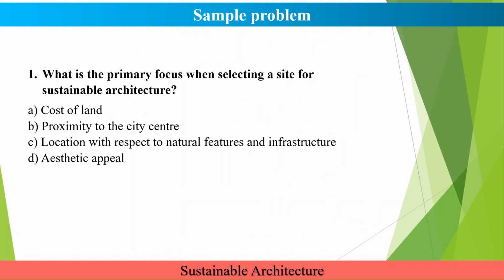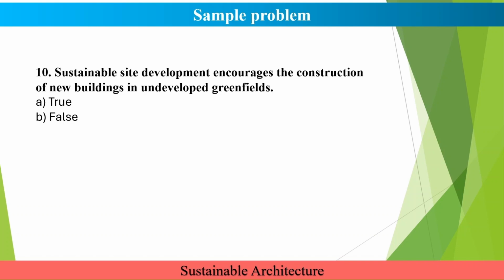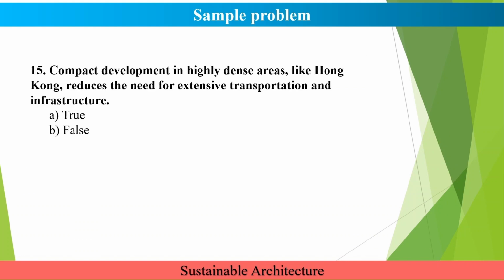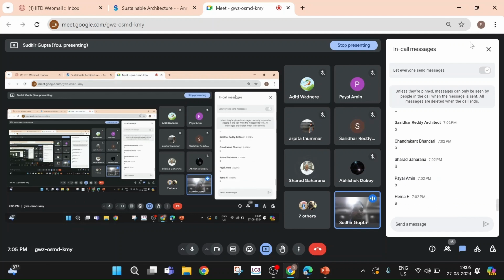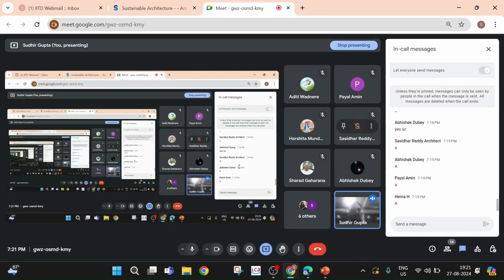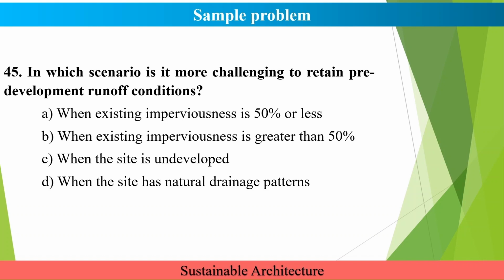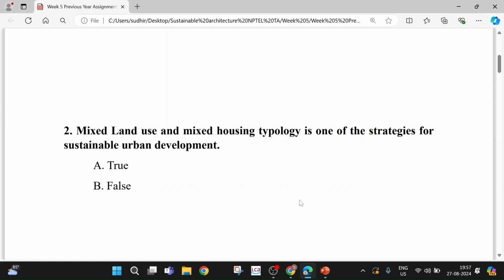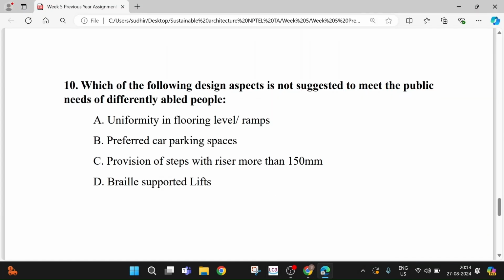Sustainable Architecture | NPTEL Course Problem Solving Session 5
Welcome to Week 5 of our NPTEL course on Sustainable Architecture! This week, we shift our focus to Sustainable Sites, exploring how thoughtful site selection and planning can significantly enhance the sustainability of a building project. Here's what you can expect:

Introduction to Sustainable Sites: Gain an understanding of the importance of sustainable site selection and the role it plays in the overall sustainability of a building.
Site Analysis and Assessment: Learn how to analyze and assess potential building sites to ensure they meet environmental, social, and economic criteria for sustainability.
Site Planning and Design: Discover strategies for designing and planning sites that minimize environmental impact, enhance biodiversity, and promote ecological balance.
Stormwater Management: Explore techniques for managing stormwater on-site to prevent flooding, reduce pollution, and replenish groundwater.
Heat Island Effect and Mitigation: Understand the urban heat island effect and learn methods to mitigate it through sustainable site practices.
Join us as we delve into the principles and practices of sustainable site selection and design. Whether you're a student, a professional, or someone passionate about sustainability, this week's lectures will provide you with valuable insights into creating environmentally responsible and resilient sites.